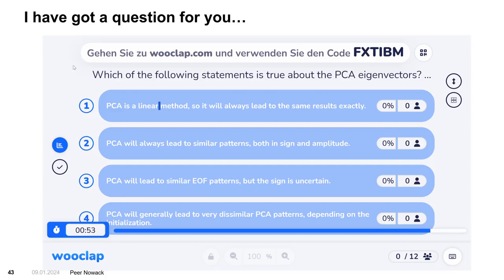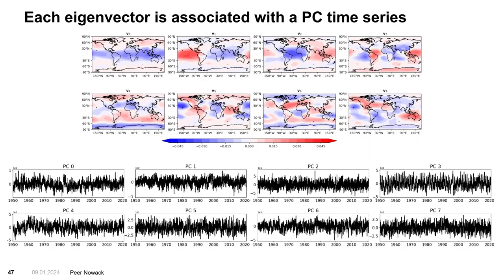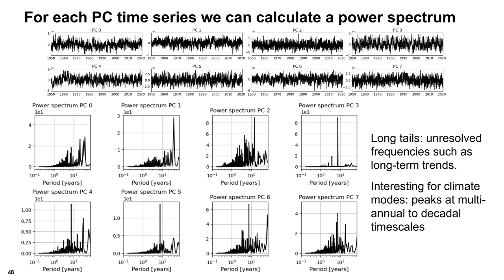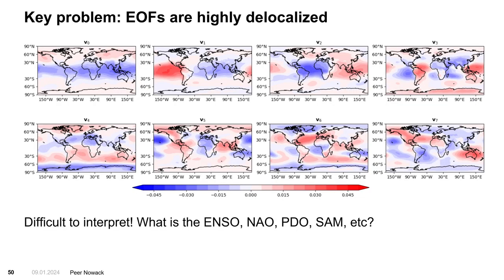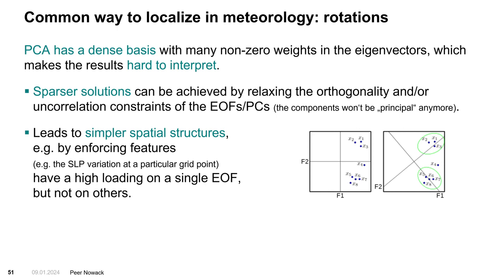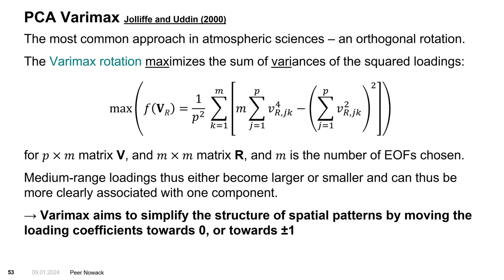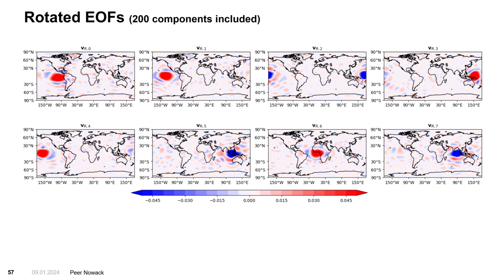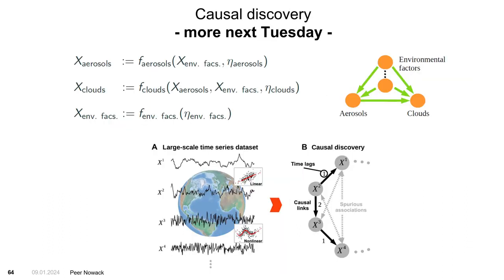主成分分析 2